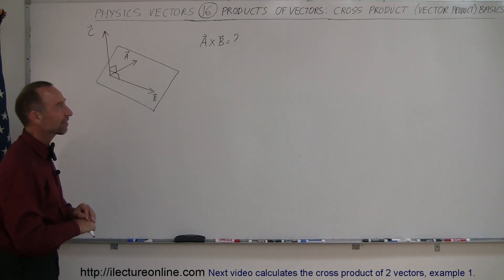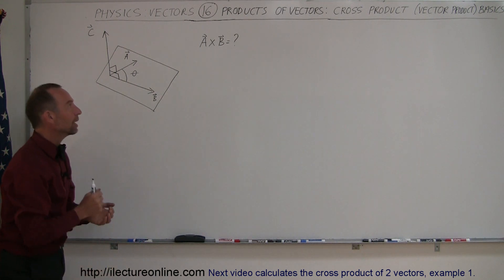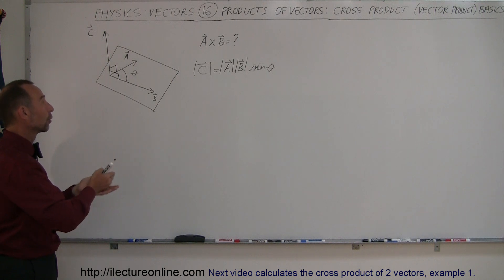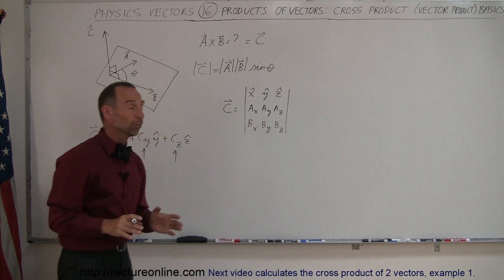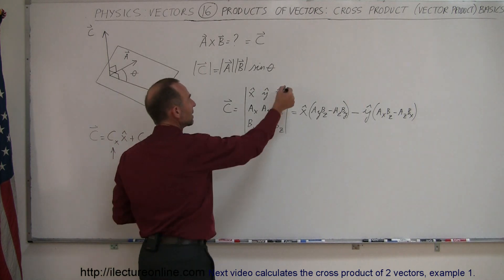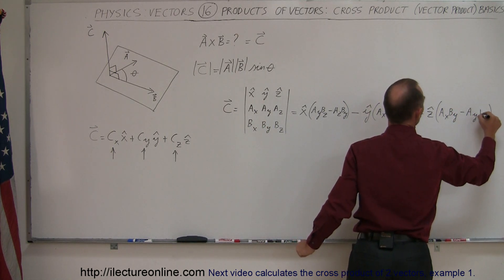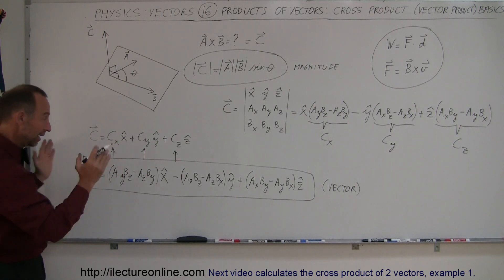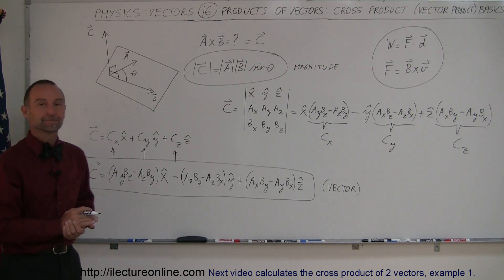Physics 1 - Vectors (16 of 21) Product Of Vectors: Cross Product: Vector Product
In this video I will explain the cross product, or vector product.